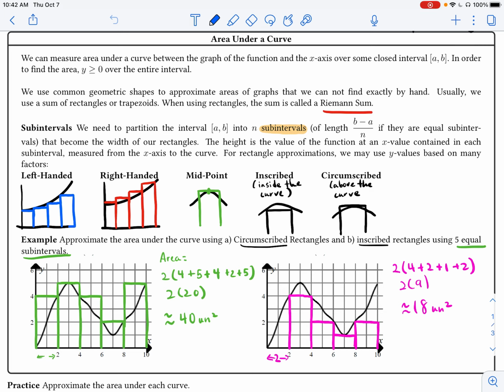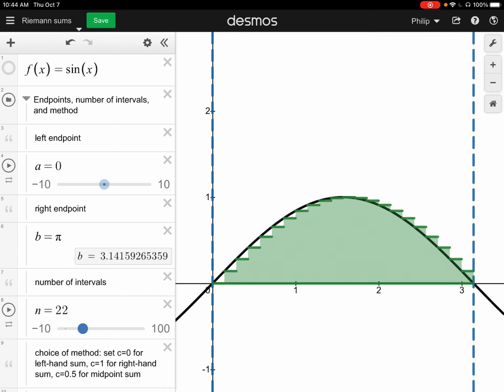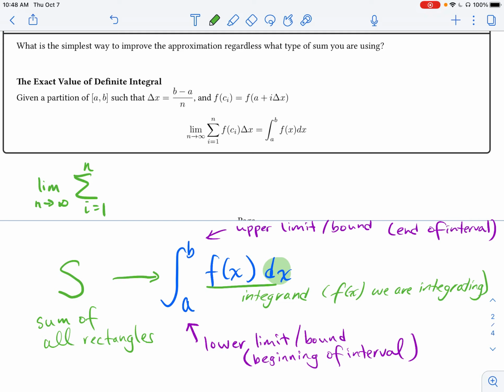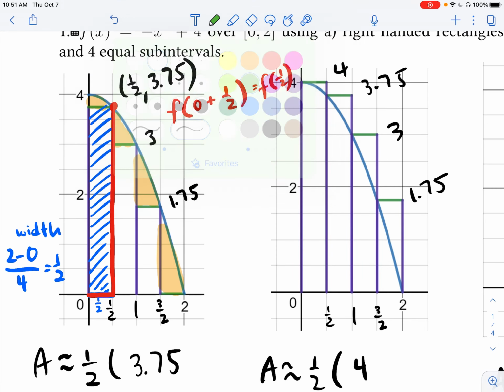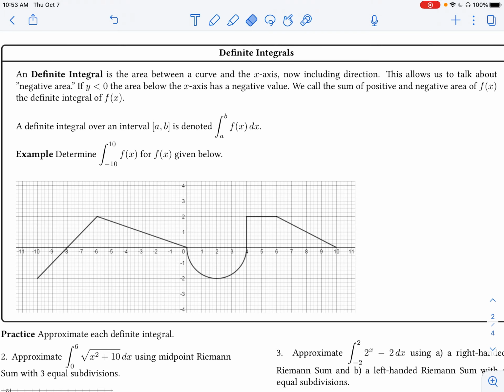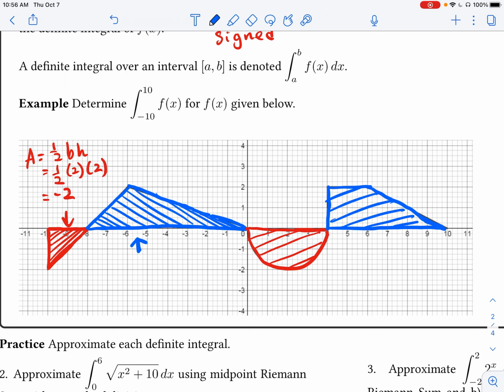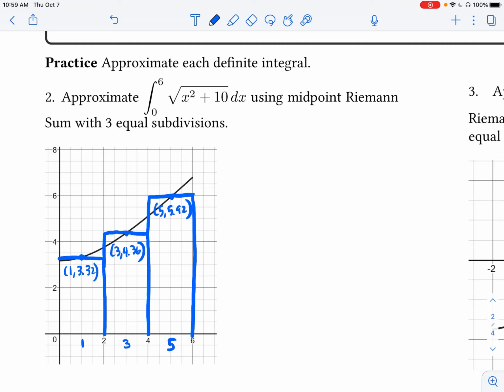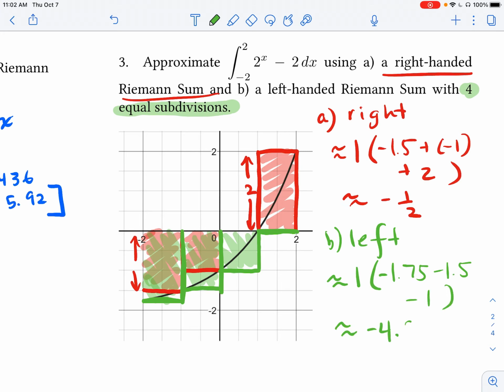U4L2.2 - Definite Integrals